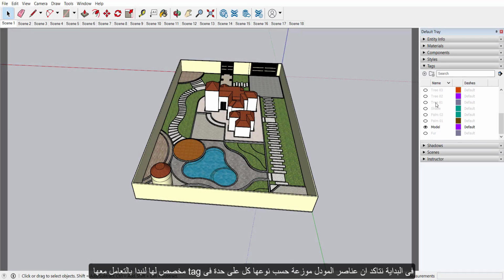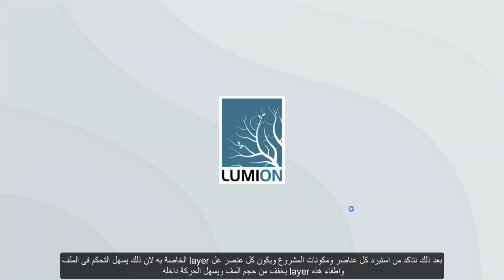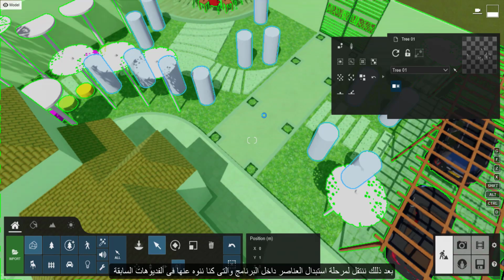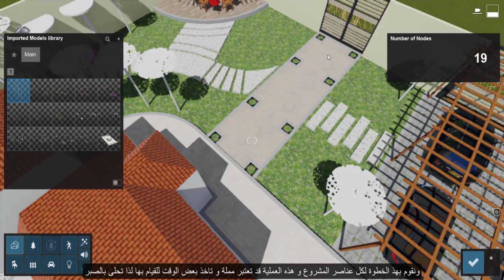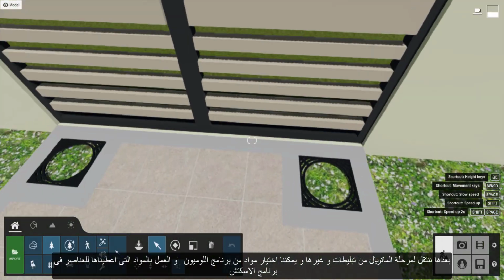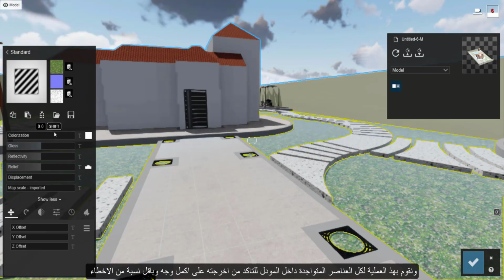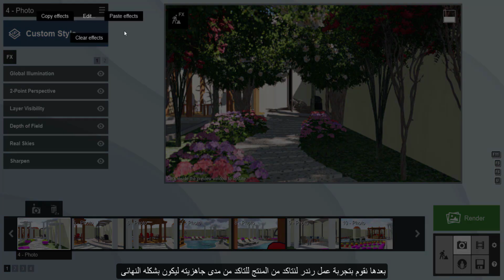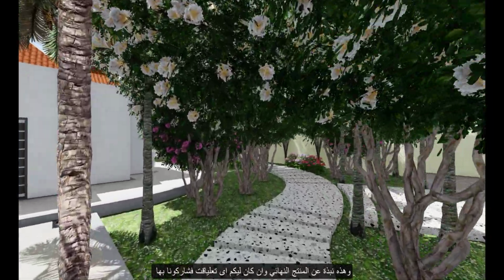P4 - L1 - Render _ (Lumion)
Throughout this series, we’ll delve into each topic with clarity and precision, ensuring you gain a thorough understanding of the creative process. Your feedback is invaluable to us as we strive to enrich this journey for all participants.

Join us on this incredible adventure - it’s time to unleash your creativity and transform outdoor spaces into works of art! Let’s dive in together and craft your dream garden landscape design."